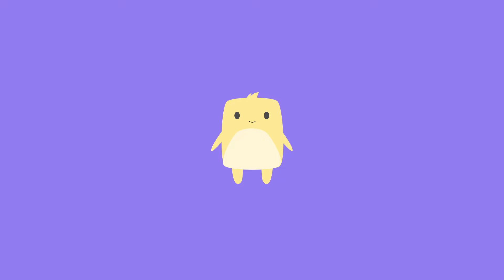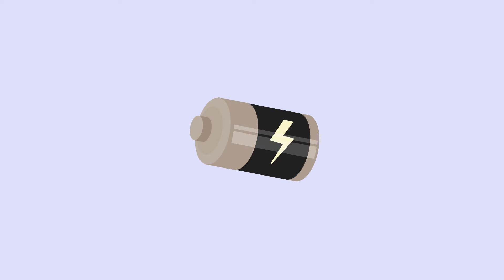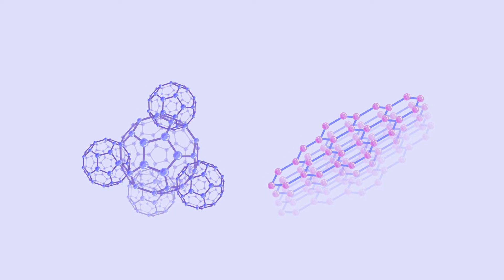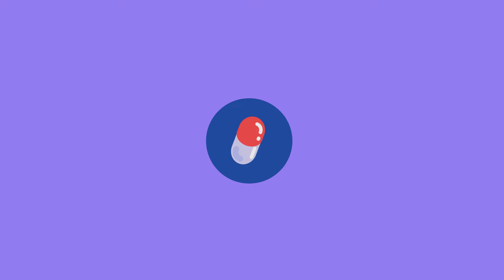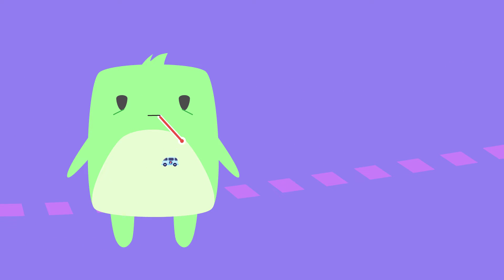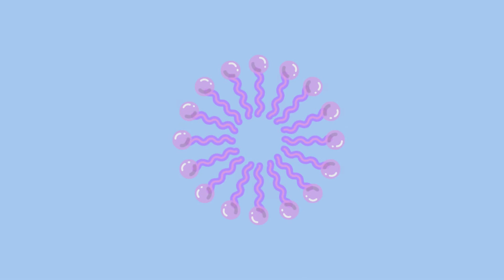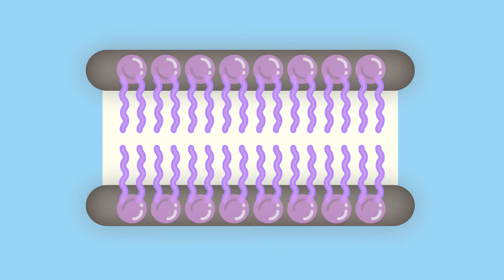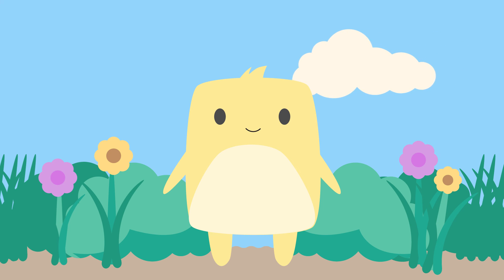What is molecular self-assembly?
Self-assembly is like a puzzle where the molecules fit together on their own. There are many examples of self assembly in nature —and you’re one of them. Watch this video to learn about self-assembly and its potential application in medicine.